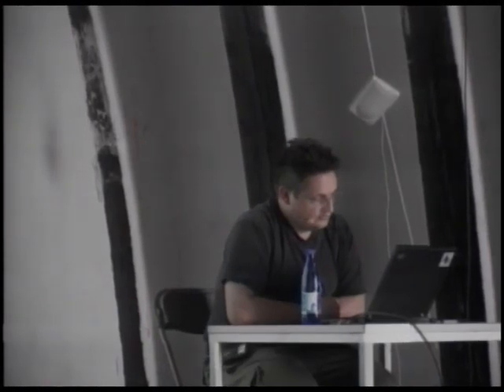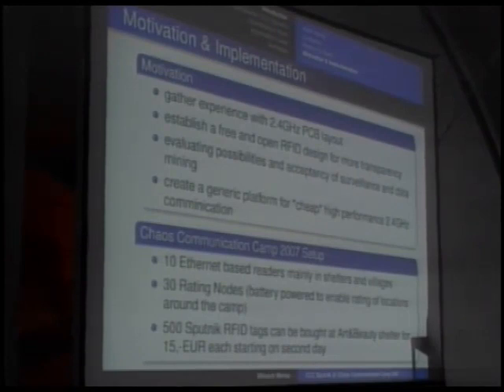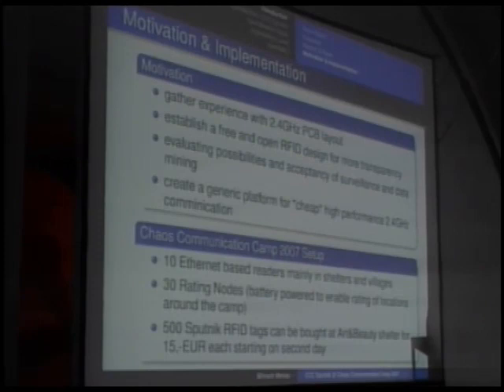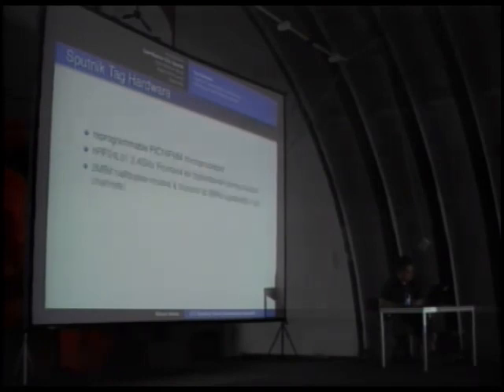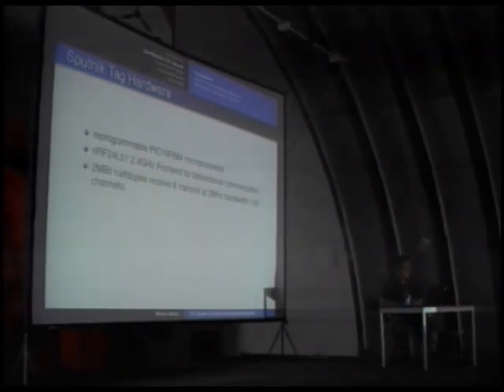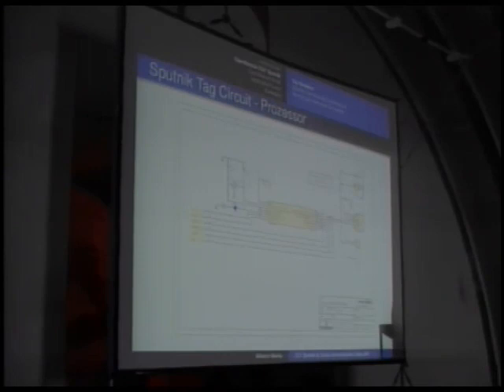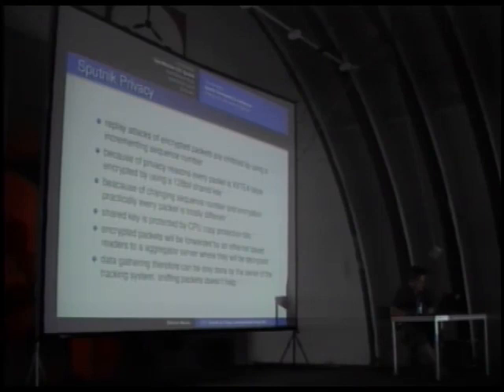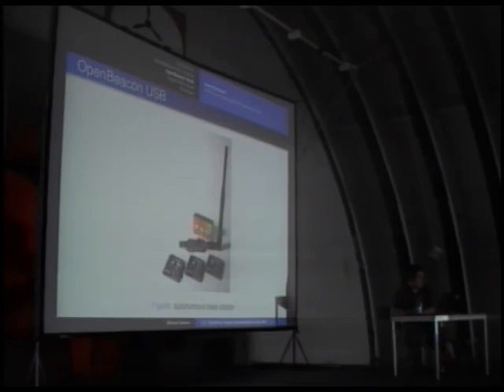CCC Camp 2007 eng Inside Sputnik OpenBeacon Smart Dust for the Masses